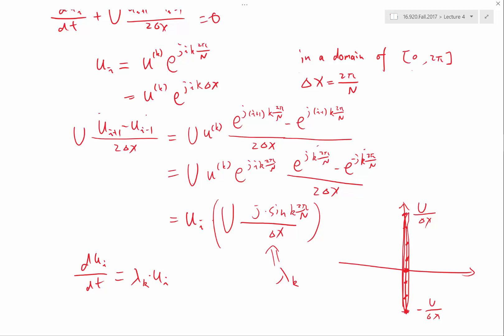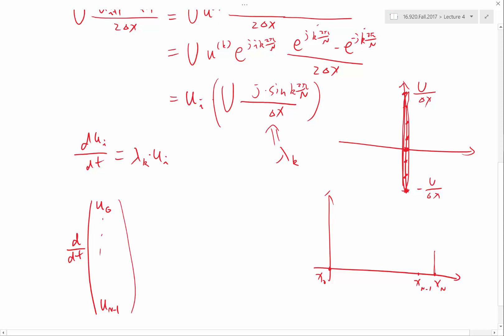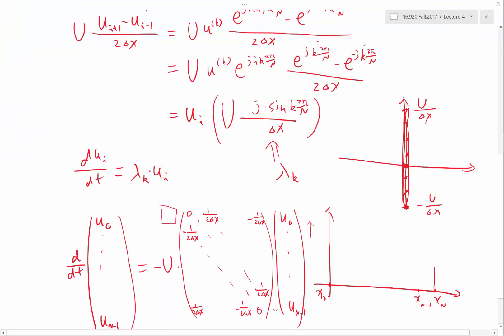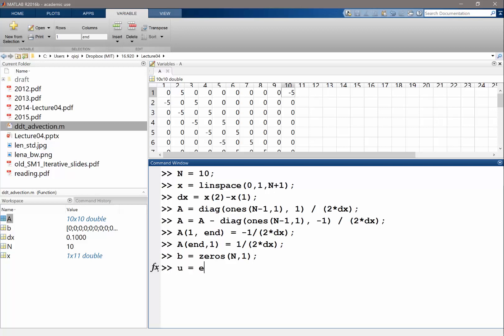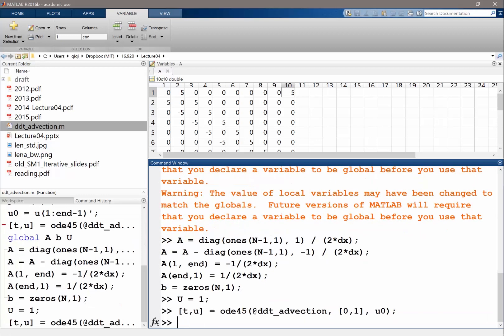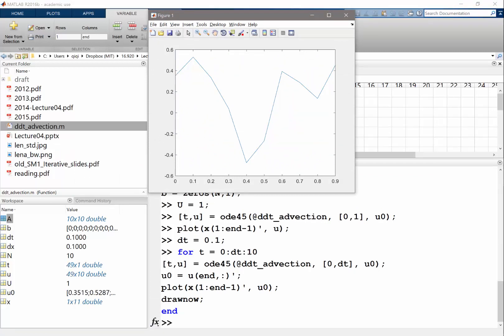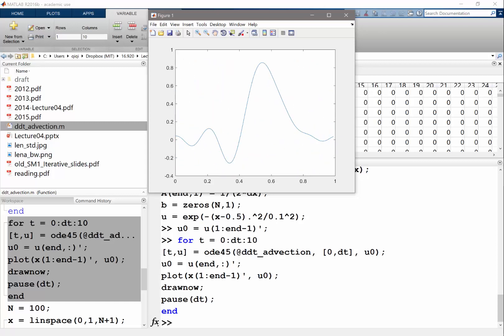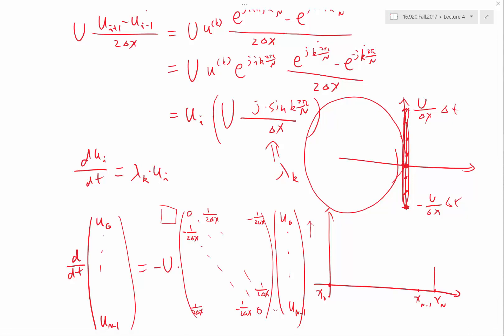Solving advection hyperbolic equation with finite difference in Matlab